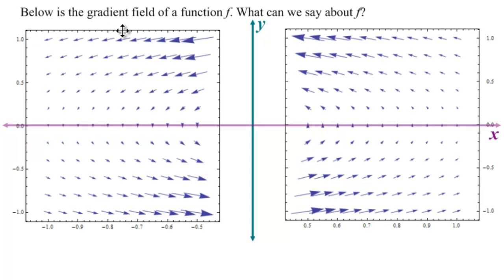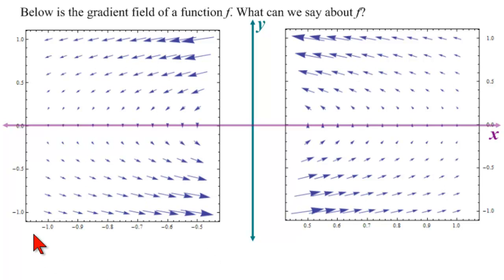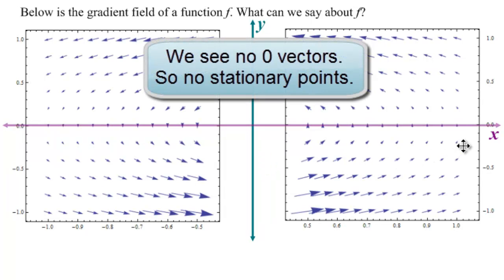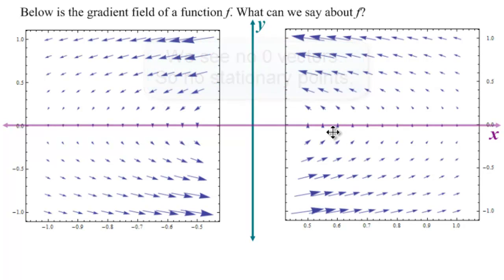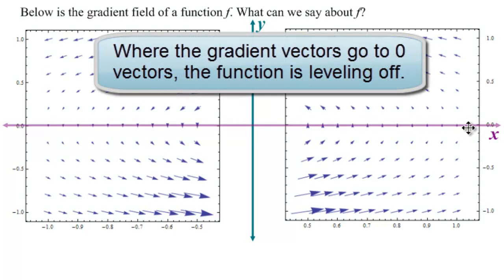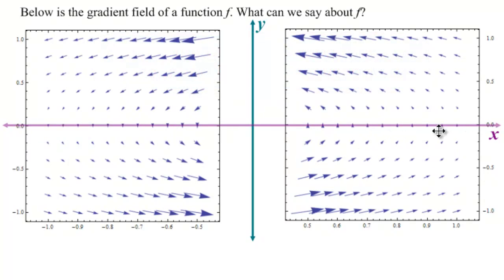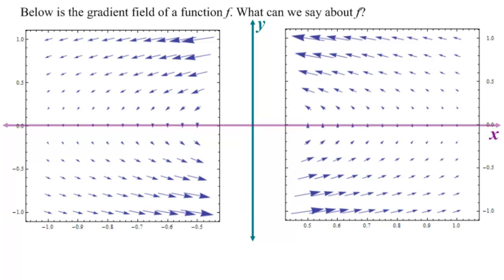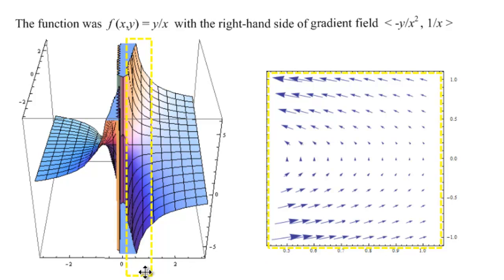Ex 4: 2D Gradient Field - What do we see?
Ex. 4: We look at the 2D gradient field of a function z=f(x,y). Can we see vertical and horizontal asymptotes?  Great graphics with Mathematica - copy&paste